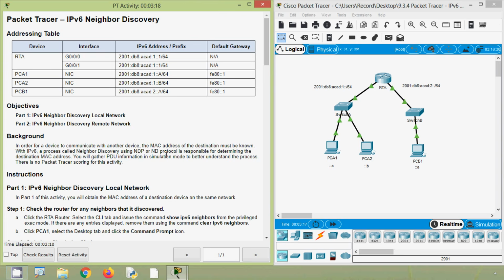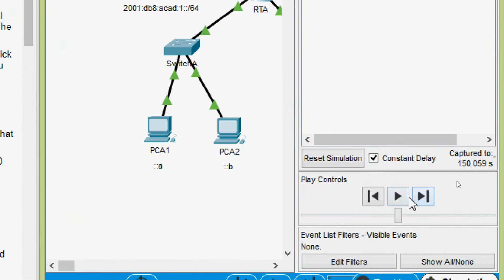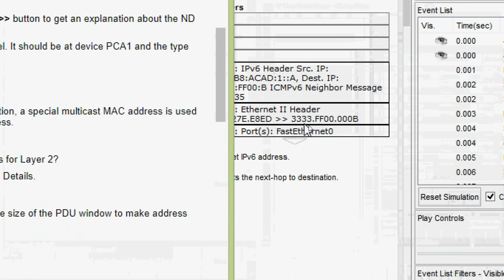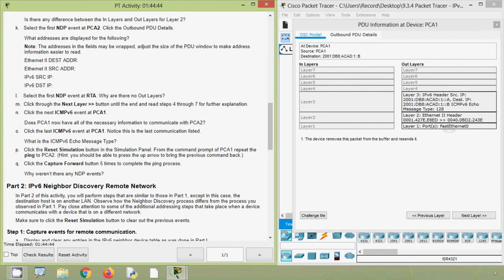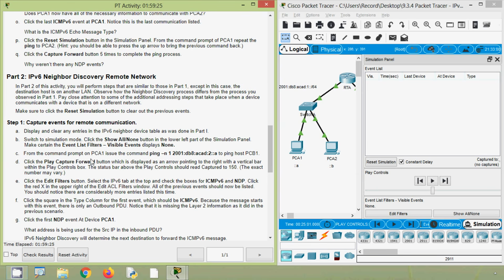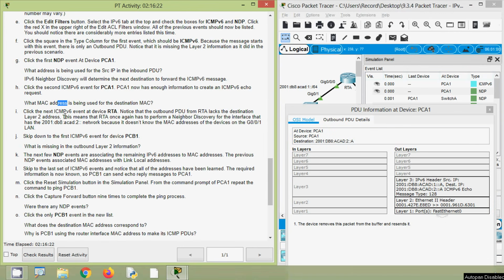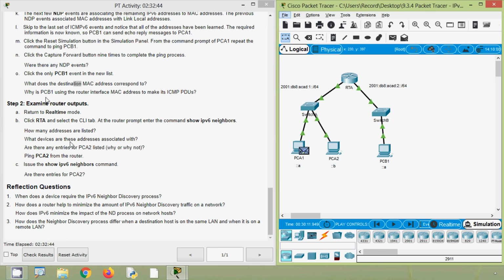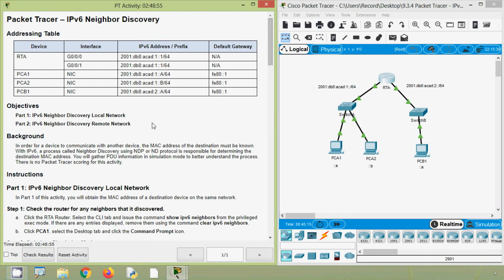9.3.4 Packet Tracer - IPv6 Neighbor Discovery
9.3.4 Packet Tracer - IPv6 Neighbor Discovery